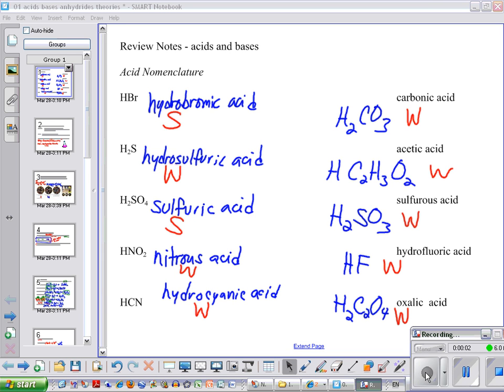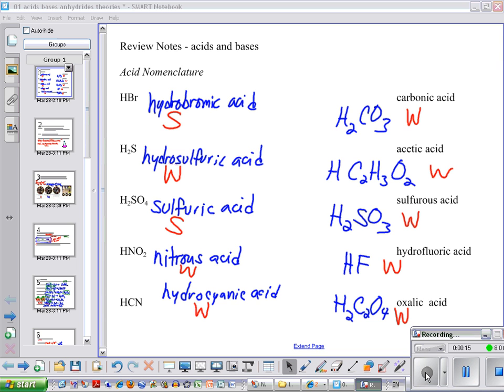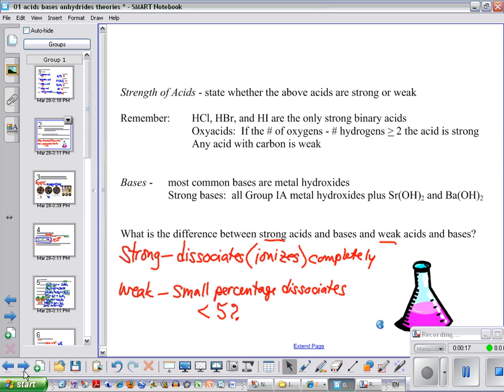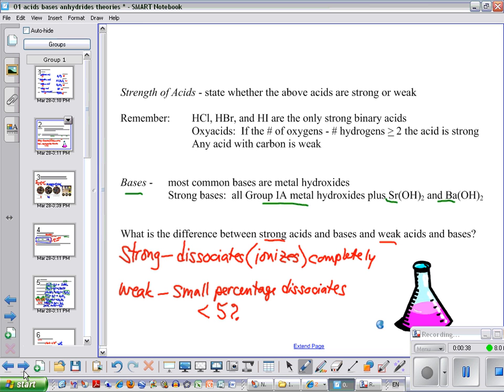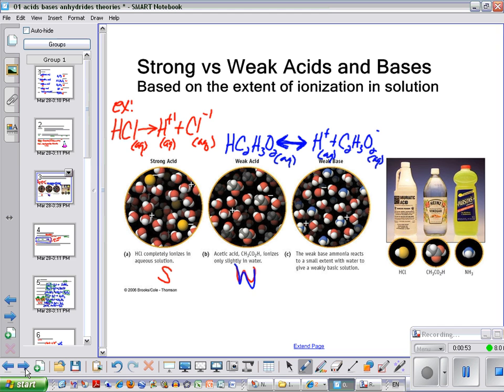01a-Unit16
acid nomenclature review